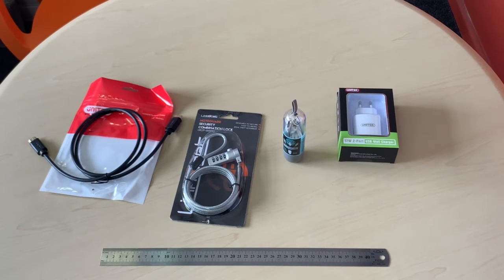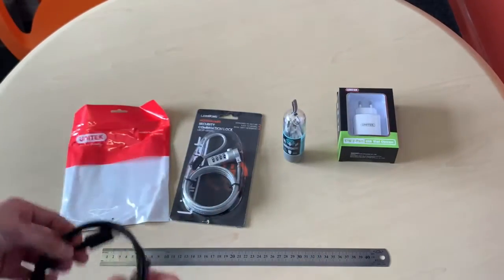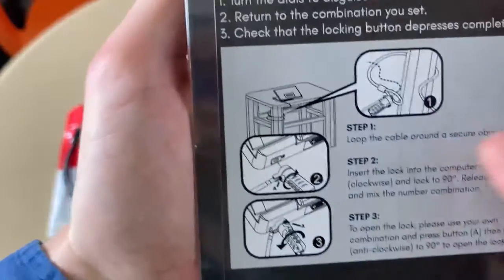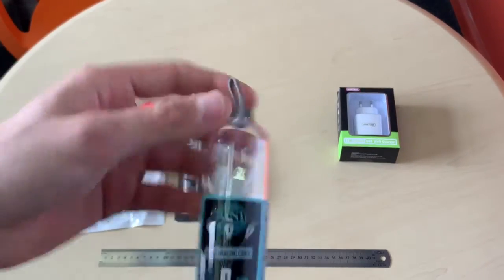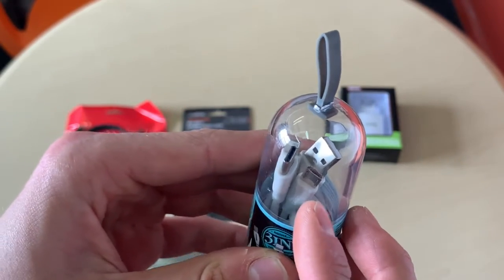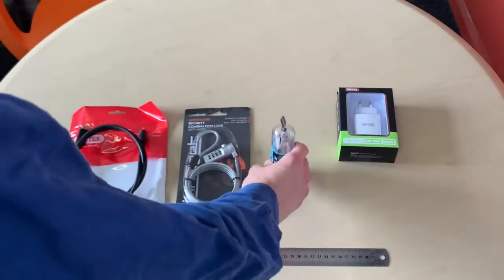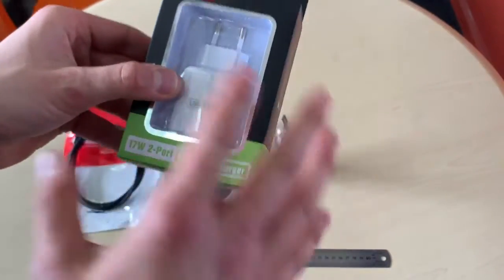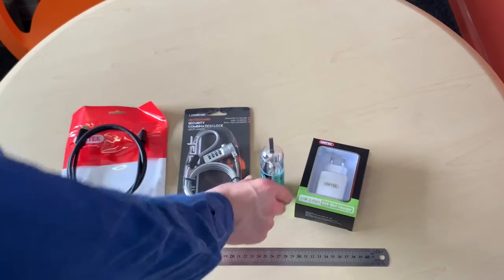Monday Matter - Week #10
Unitek
- 17W 2-Port USB Travel Charger (Y-P547A)
- 1.2m HDMI Male to HDMI Male Cable (CAB-HDMI-AMAM-1.2M-U)

LinkQnet
- 4-Dial Combination Kensington Lock (LOCK-LKCP-6693)

Remax
- 1m 3-in-1 Suda Lightning | Micro-USB | Type-C Cable (K1687P)